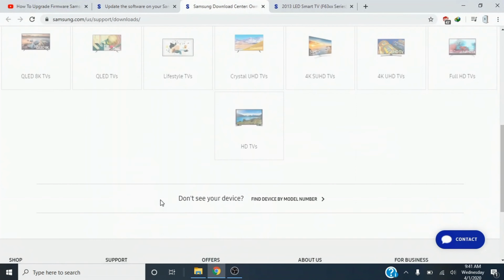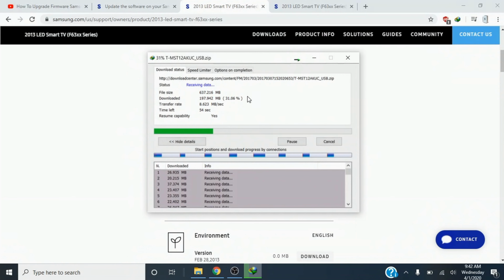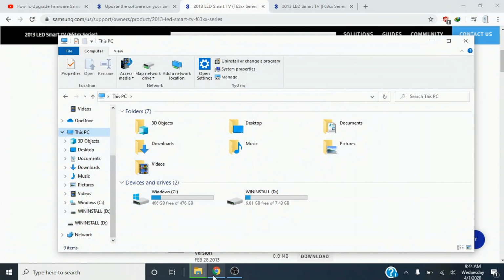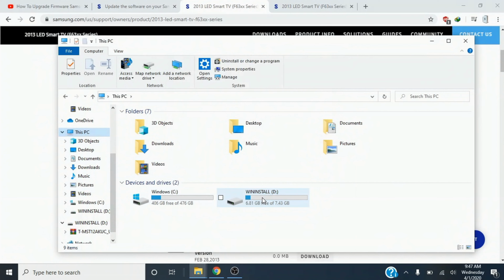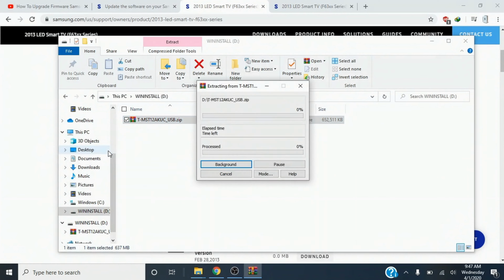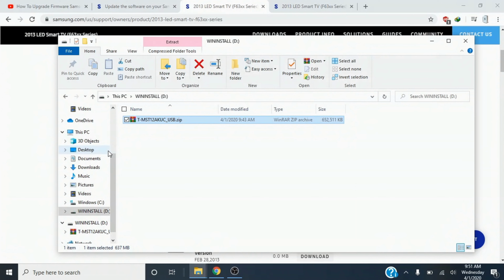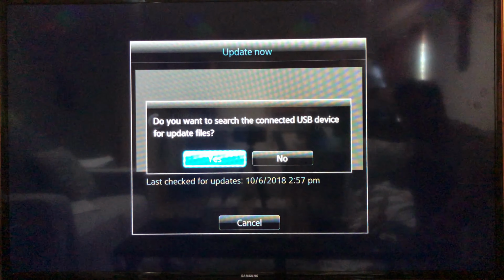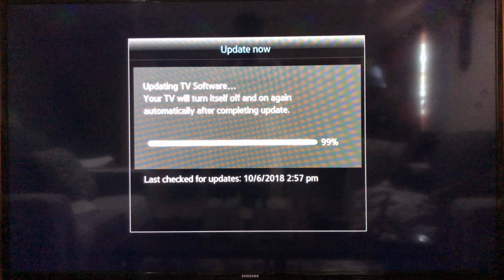How to fix Screen Sharing with Samsung Smart TV/ Update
Hi Guys,
This is a step-by-step follow through tutorial where I show how to update your Samsung Smart TV so you can easily screen share from your device.

Update using USB Samsung Download Center.